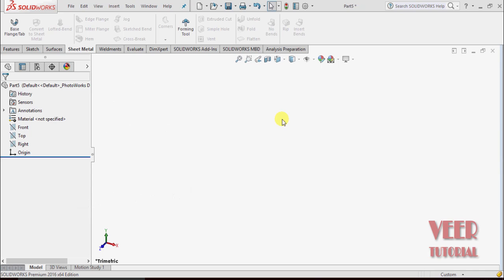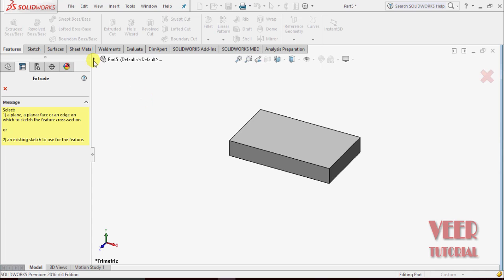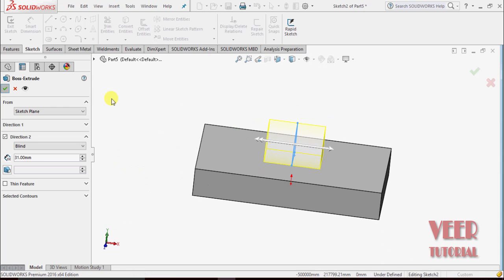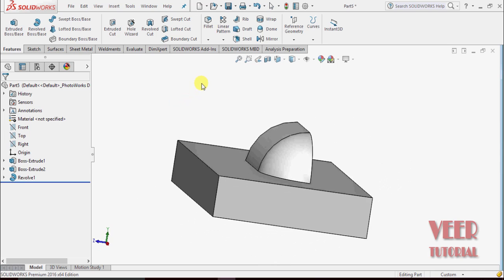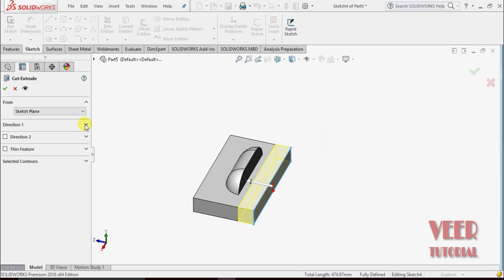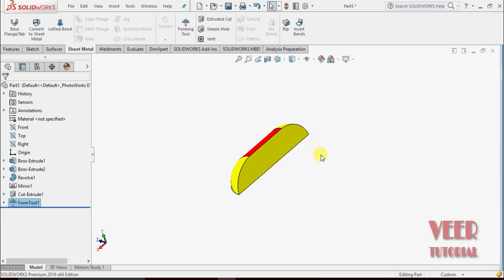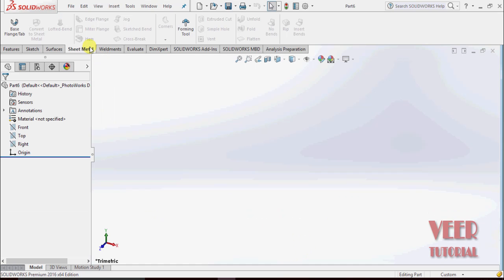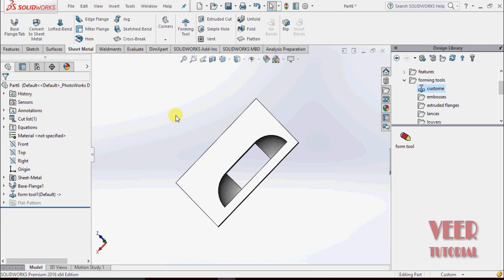113 Create Form Tool | Solidworks | English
in this lecture , you will know about  Create Form Tool in solidworks .